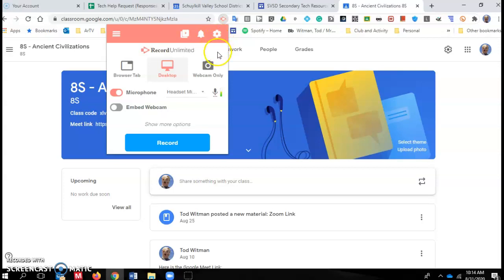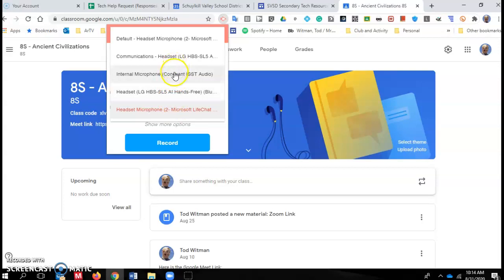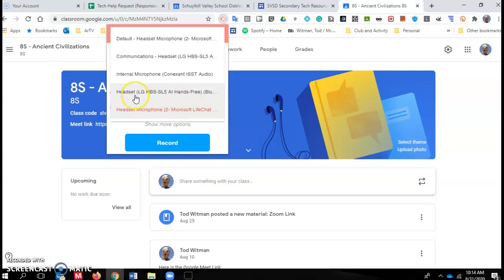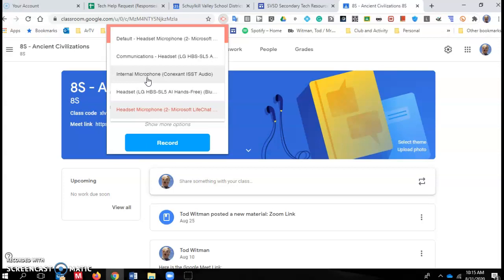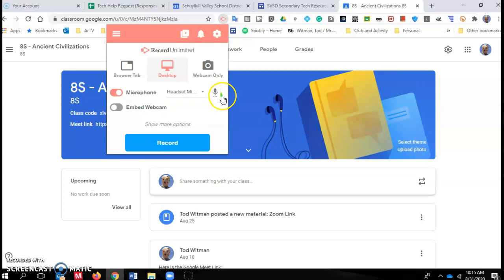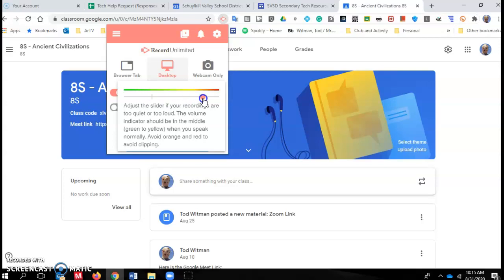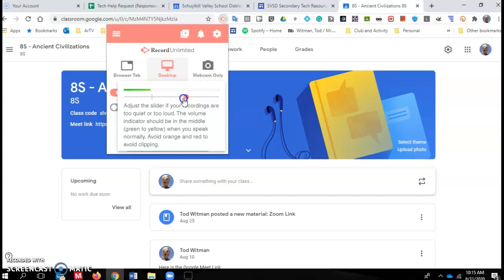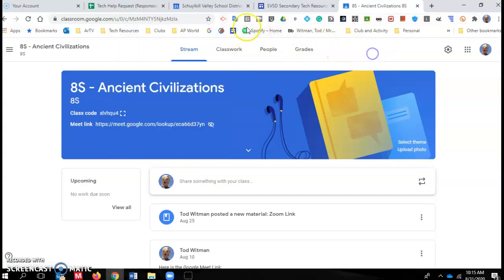Screencastify Mic Settings